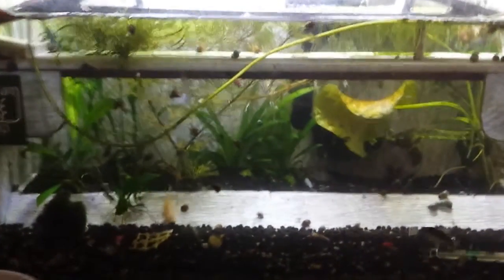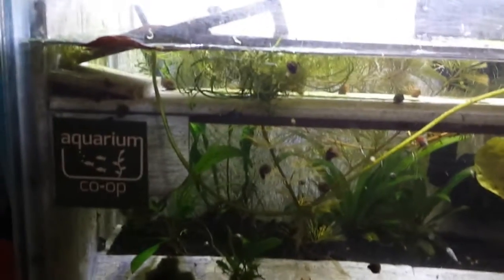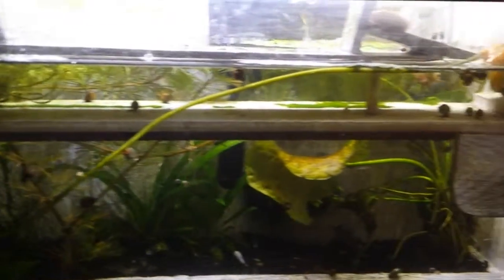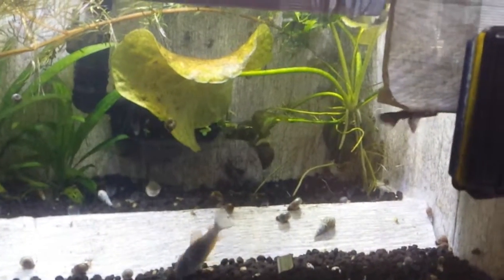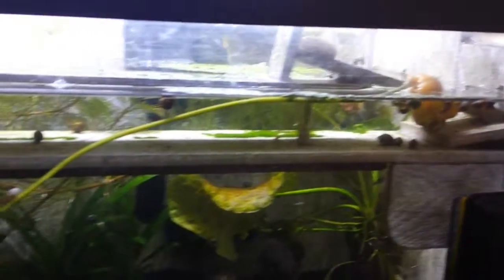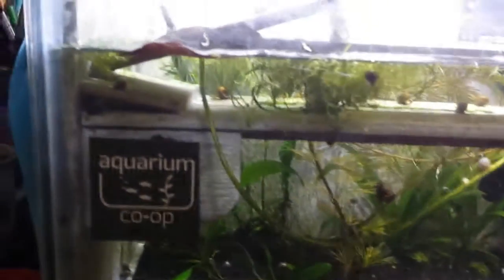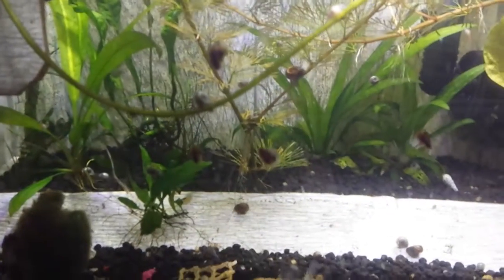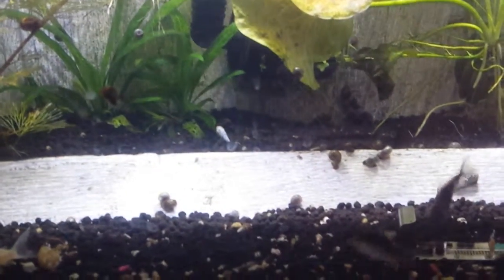10 gallon planted tank 4-23-18 update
Plants growing
Duck weed crazy
No grass anymore